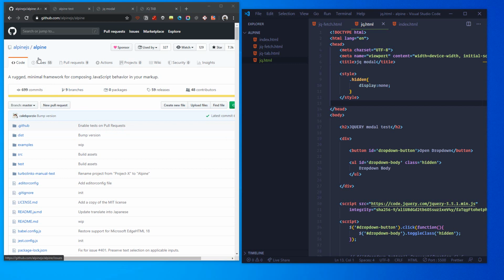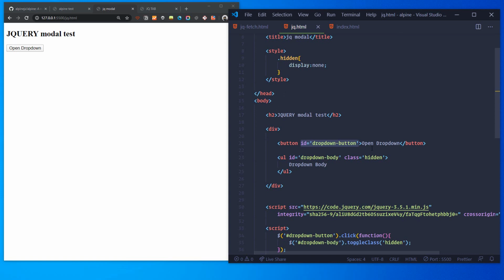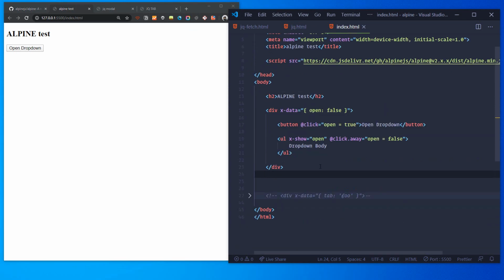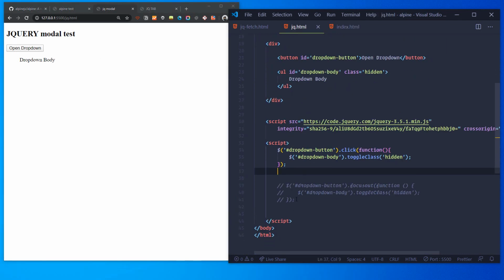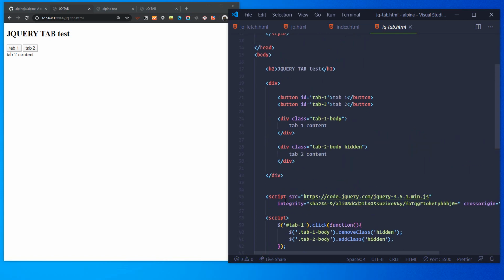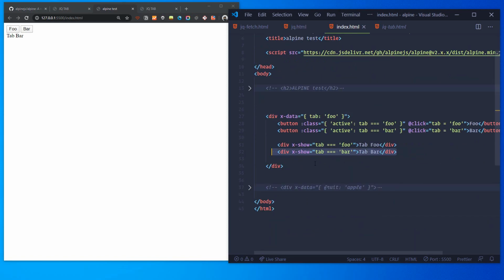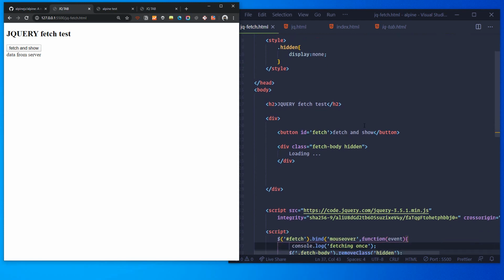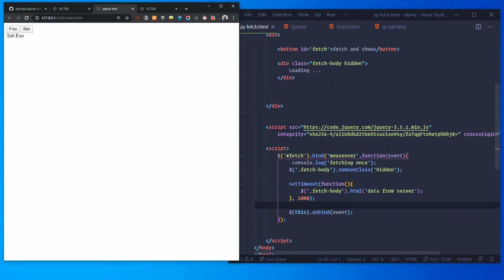Jquery vs Alpine.js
Let's compare Jquery with lightweight vue like JS library Alpine.js with examples.